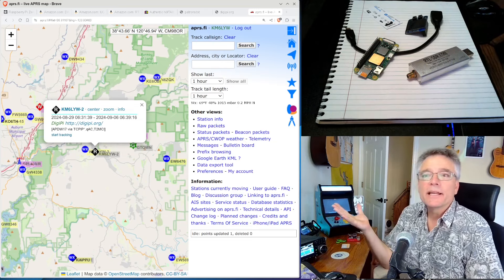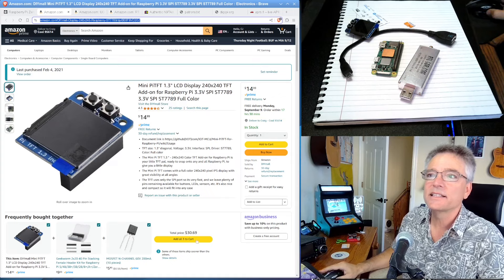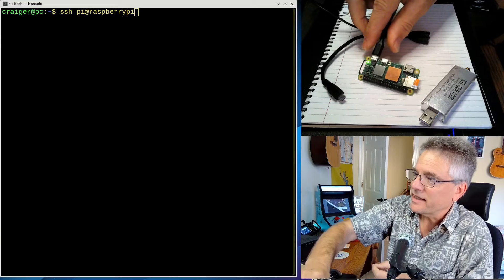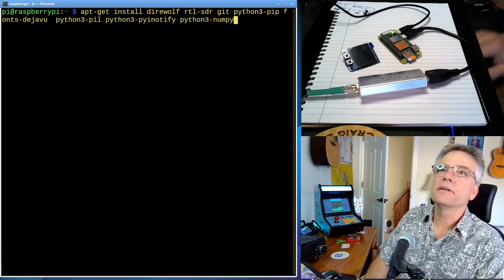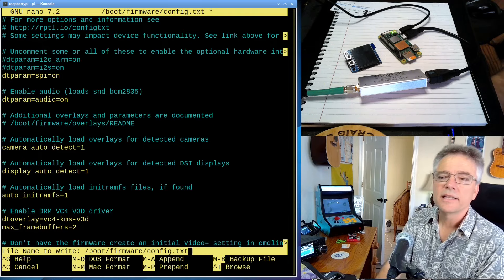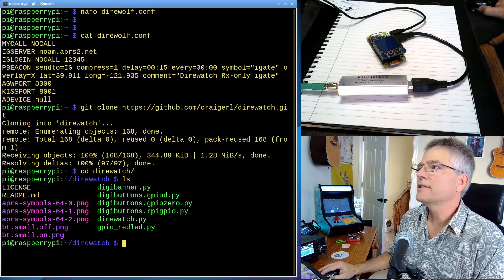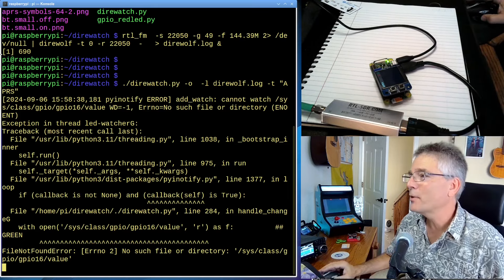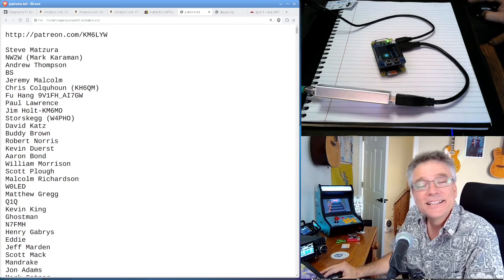From Zero to APRS in 10 minutes!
Let's build an APRS packet igate in under 10 minutes for just 99 dollars.  This receive-only igate leverages a Raspberry Pi, Software Defined Radio, an LCD display and a rollup antenna.  APRS igates relay radio packet information to the Internet for further processing and transmission.  We can always use more igates, plus it's fun to visualize the traffic in real time.   Texting, weather, beacons, positions and objects are displayed in this cheap-and-easy igate for just 99 bucks.

PARTS LIST____________________________________________________________________

$4 USB adapter cable
$31 RTL-SDR
$32 Antenna
$14 Display
$99

INSTALL SOFTWARE_____________________________________________________________

sudo apt-get install direwolf rtl-sdr git python3-pip fonts-dejavu  python3-pil python3-pyinotify python3-numpy

sudo pip3  install --break-system-packages adafruit-circuitpython-rgb-display
sudo pip3  install --break-system-packages aprslib

CONFIGURATION FILES____________________________________________________________

sudo nano /boot/firmware/config.txt  # uncomment spi
dtparam=spi=on
(reboot)

sudo nano direwolf.conf      # replace NOCALL with your callsign, edit GPS location
MYCALL NOCALL
IGSERVER noam.aprs2.net
IGLOGIN NOCALL 12345
PBEACON sendto=IG compress=1 delay=00:15 every=30:00 symbol="igate" overlay=X lat=39.911 long=-122.935 comment="Direwatch Rx-only igate"
AGWPORT 8000
KISSPORT 8001
ADEVICE null

LAUNCH IGATE_____________________________________________________________________

cd direwatch
rtl_fm  -s 22050 -g 49 -f 144.39M 2X /dev/null | direwolf -t 0 -r 22050  -   X direwolf.log &
./direwatch.py -o  -l direwolf.log -t "APRS"

(note: replace X with a greaterthan sign - sorry, youtube doesn't allow greaterthan signs .
to see all this and more)